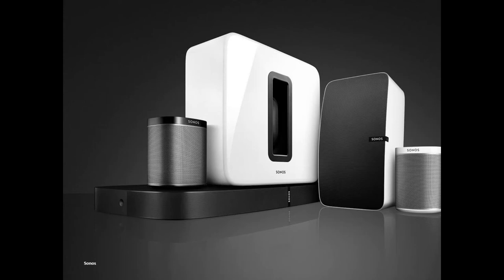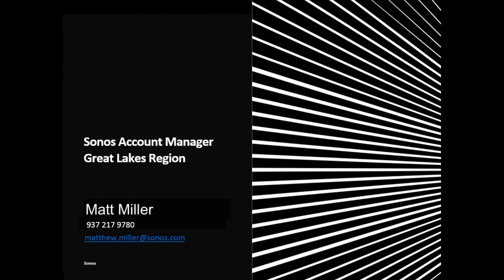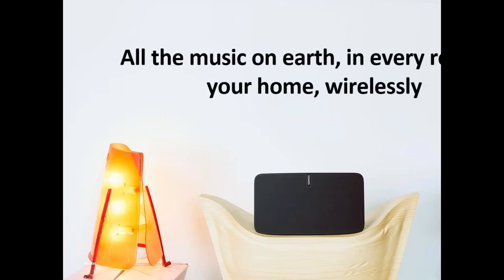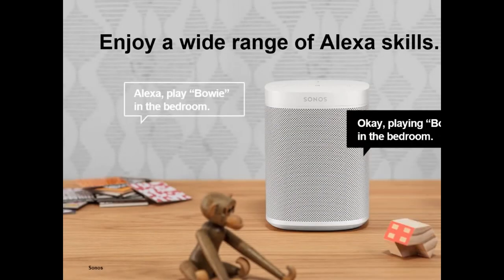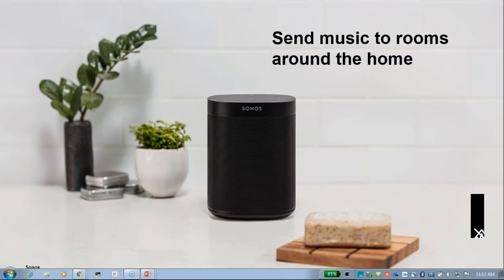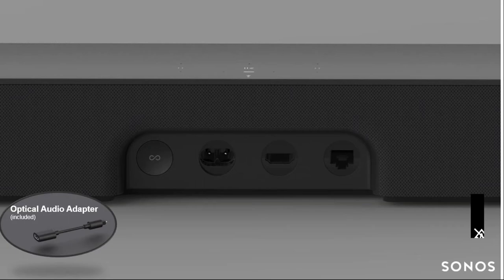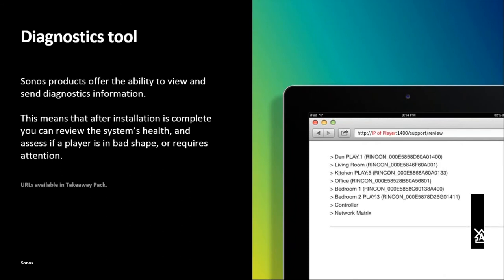Sonos Beam Webinar 2018-07-11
Recording of Sonos Beam Webinar 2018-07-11